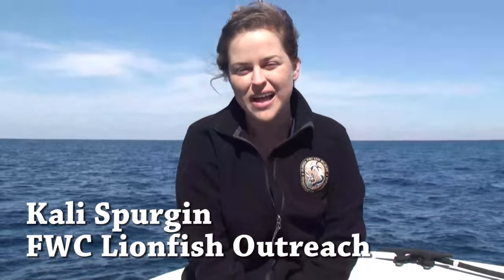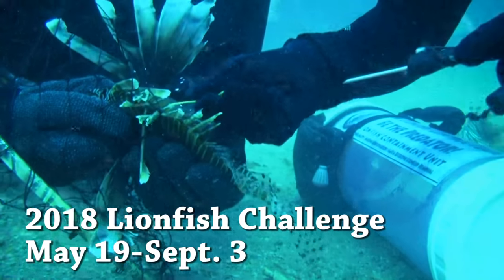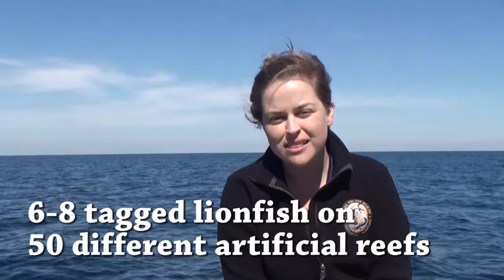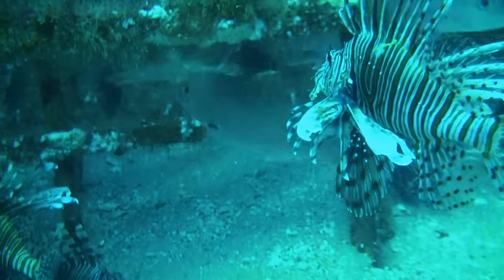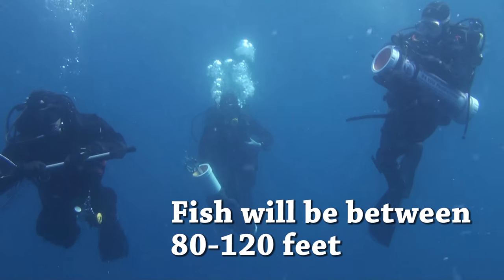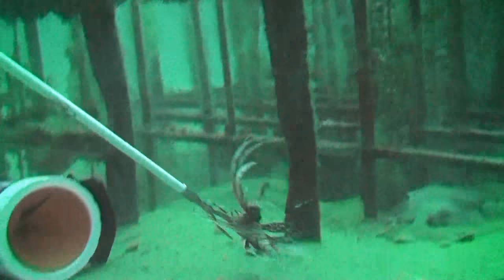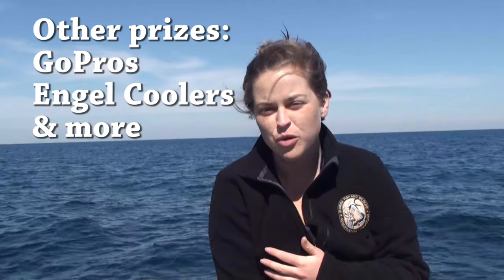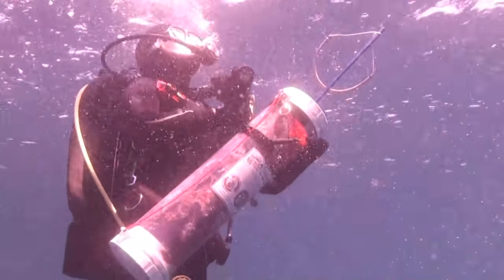Participate in the 2018 Lionfish Challenge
Learn more about how to participate in this year's Lionfish Challenge and get rewarded for removing lionfish from our waters. Lionfish are a nonnative invasive species that have a potential negative impact on our native wildlife and habitat. Harvesters who remove the most lionfish will be crowned the Lionfish King/Queen or the Commercial Champion. Find a tagged lionfish and be eligible to win up to $5,000. Sign up at MyFWC.com/Lionfish. Program runs May 19-Sept. 3, 2018.